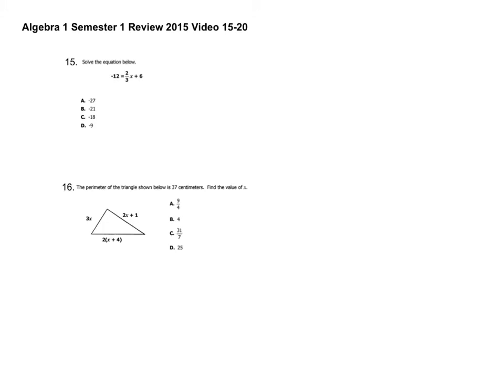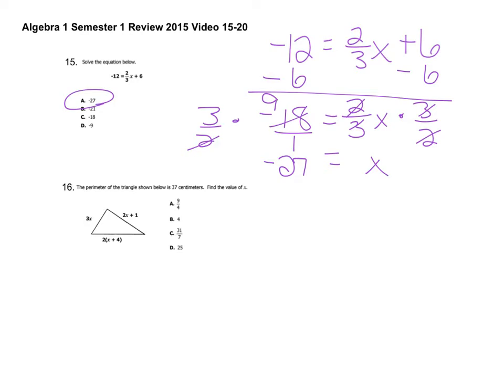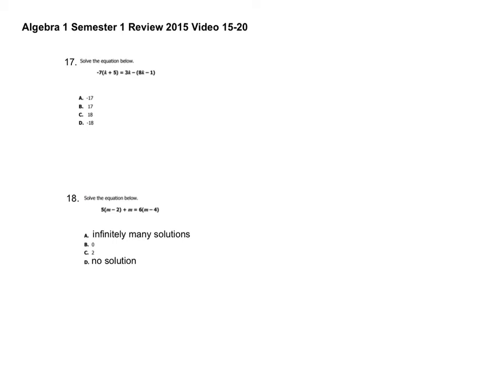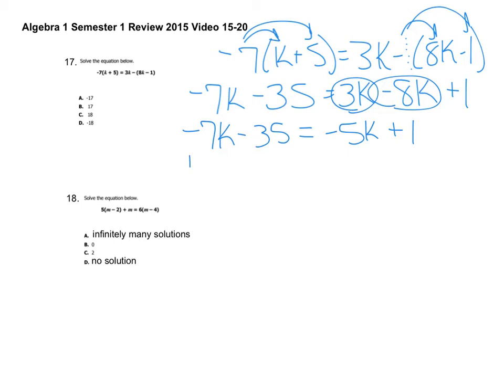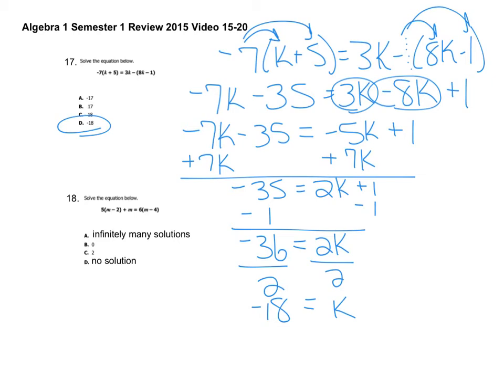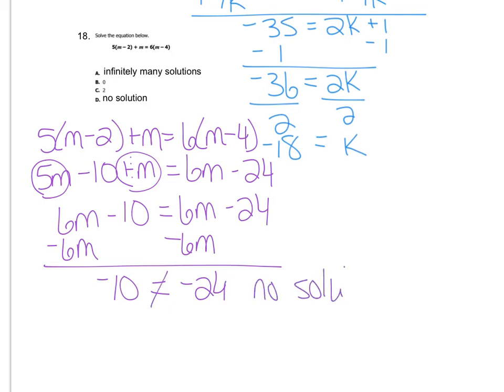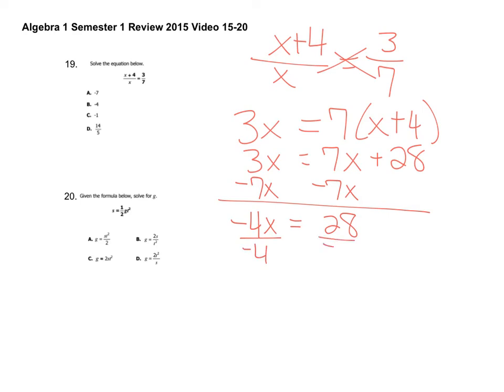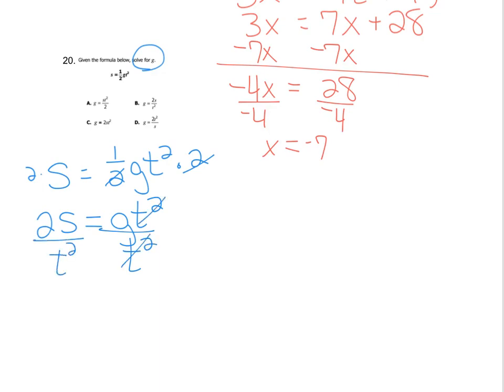Algebra 1 Semester Review 15-20